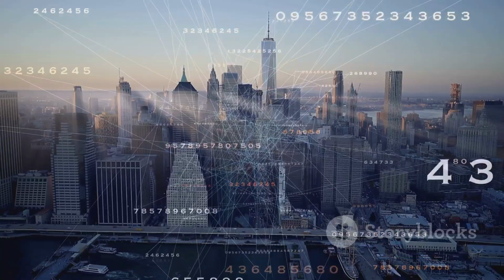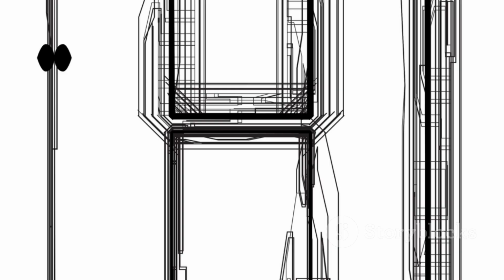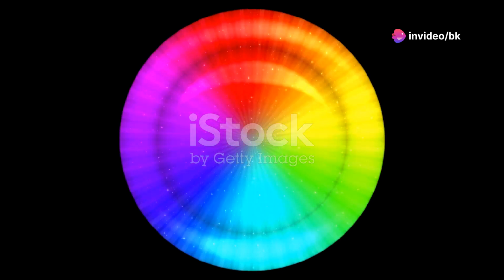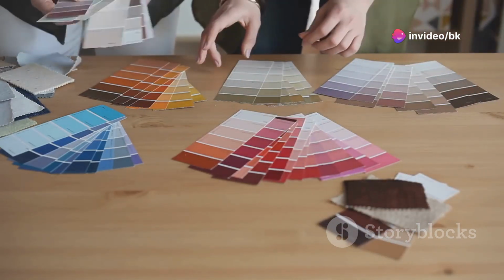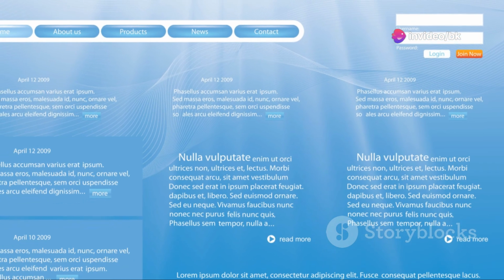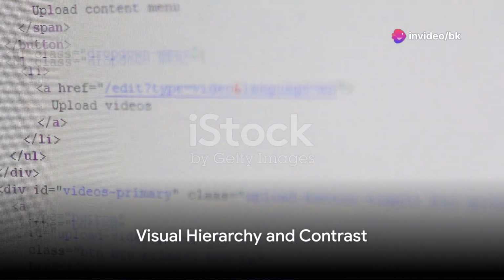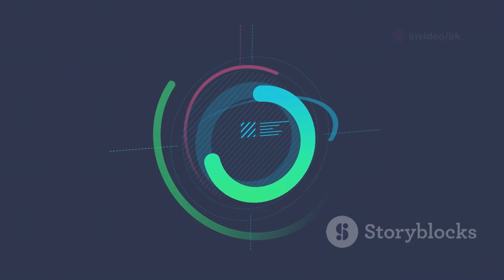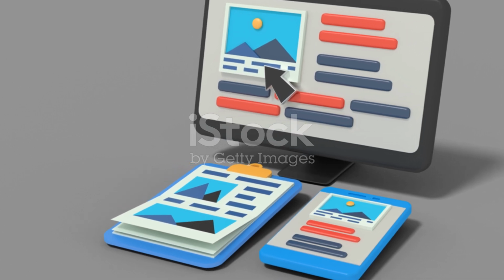The Ultimate Guide to Web Design: Web Design Fundamentals (Typography, Color, and Layout) Episode 3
Welcome to ''The Ultimate Guide to Web Design: Understanding User-Centered Design Episode 3". In this video, we delve into the fundamental elements of web design that form the building blocks of a visually appealing and user-friendly website. We explore essential aspects such as typography and font selection, color theory and psychology, layout and grid systems, visual hierarchy and contrast, as well as responsive design and mobile optimization.